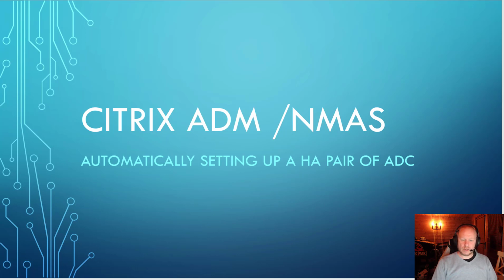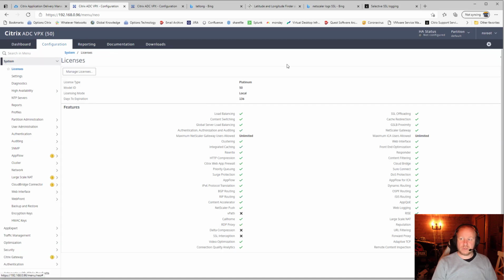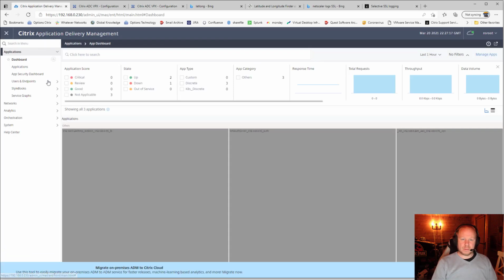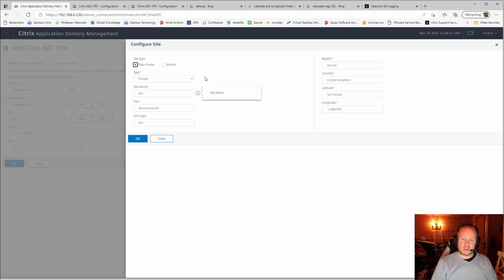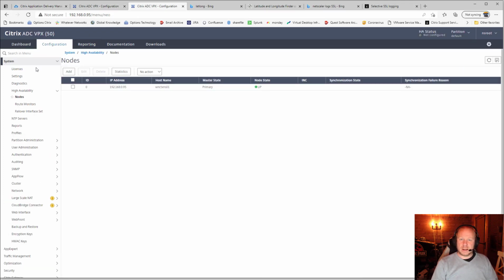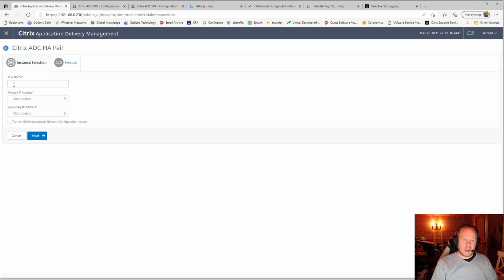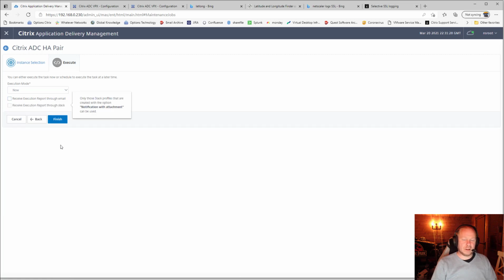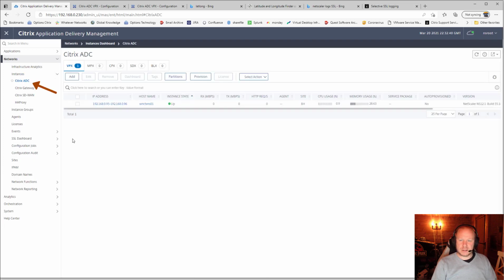Configure an ADC High Availablity pair in ADM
In this video, I describe and demo adding 2 Citrix ADC / Netscalers into a HA Pair using Citrix ADM / NMAS.